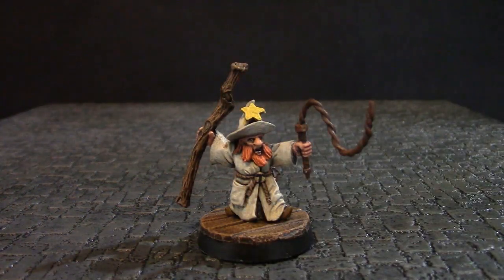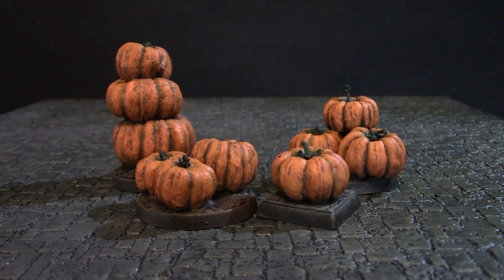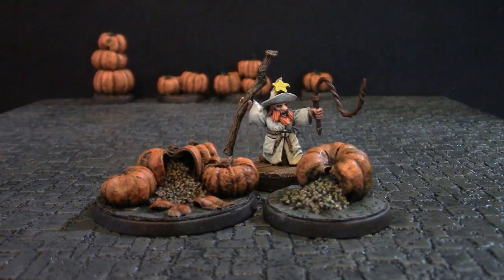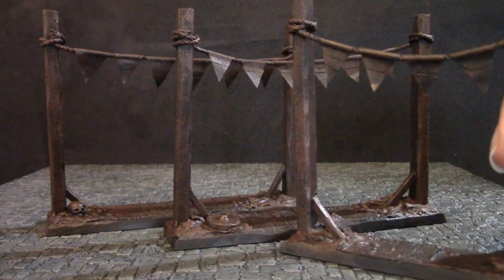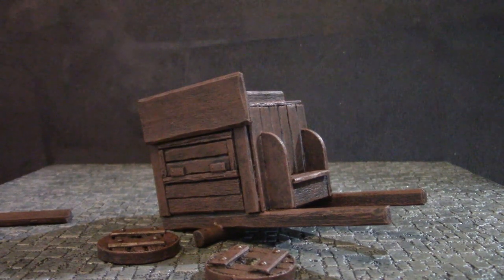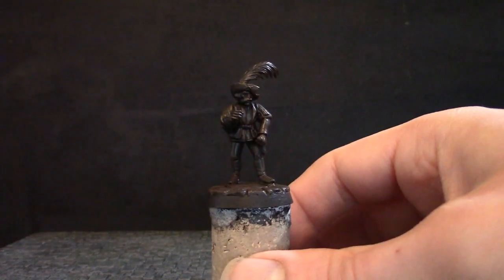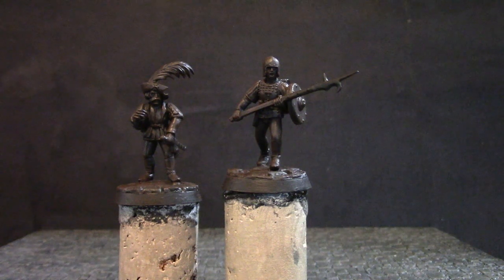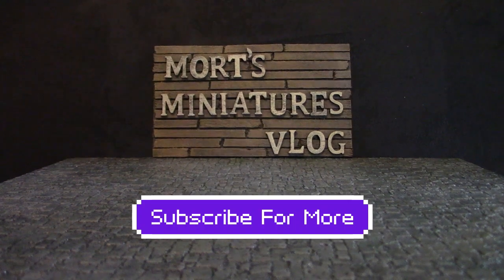Vlog 34 : Tr'vore The Arcane, Pumpkins, Bunting, Trees and NPCs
Mort's Miniatures Vlog #34